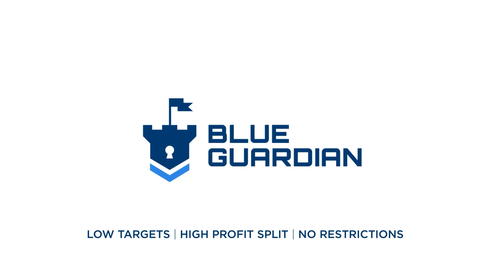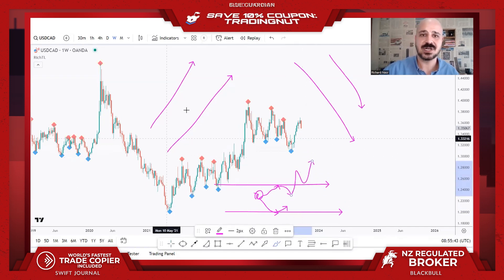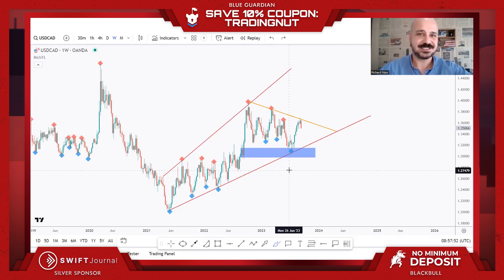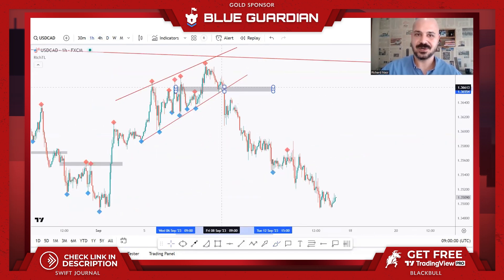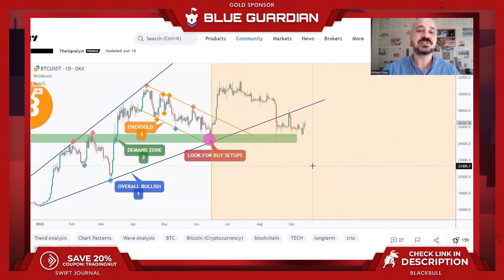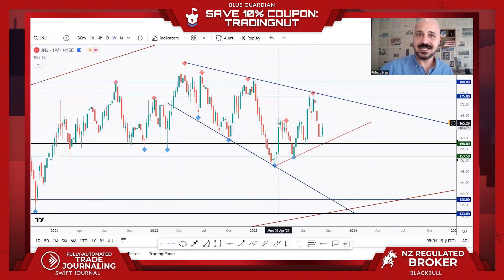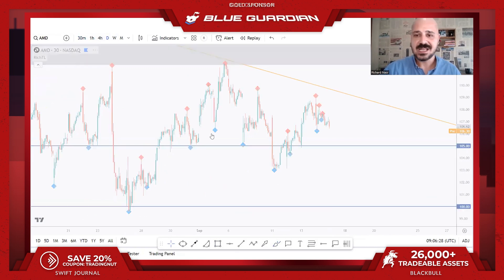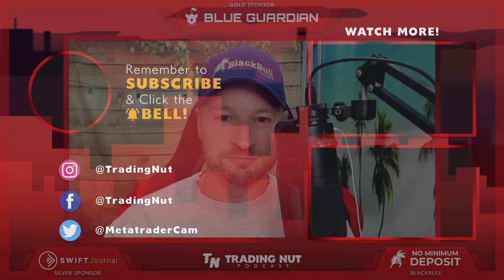"High Win Rate" Trio Retest Forex Strategy Revealed by Pro Trader Richard Nasr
Save 20% Code: TRADINGNUT

CAM'S TOP LINKS

00:00 Introduction
01:12 Trio Retest Explained
02:54 Examples on Currency
08:22 Examples on Crypto
10:42 Examples of Stock
14:13 Final Thoughts